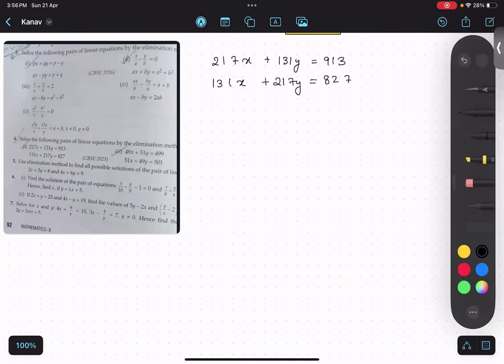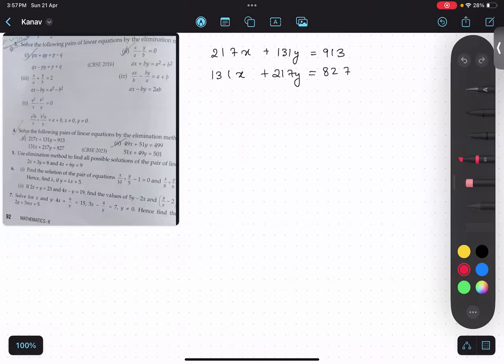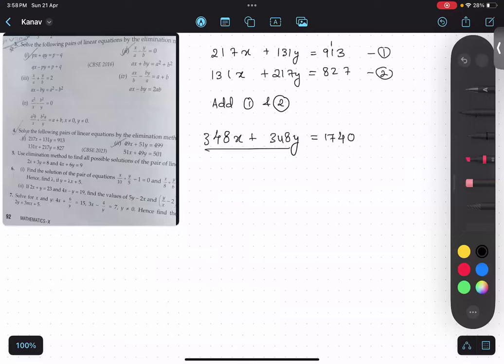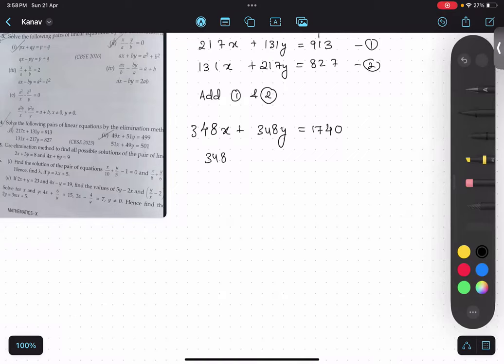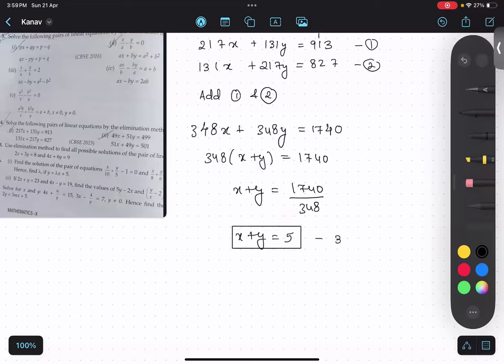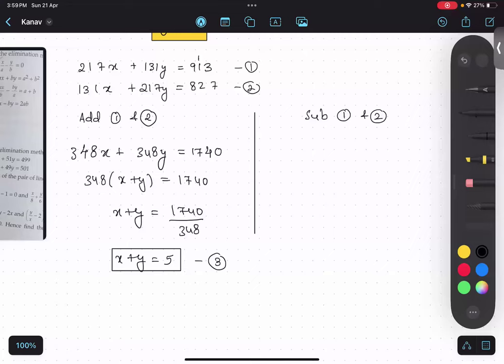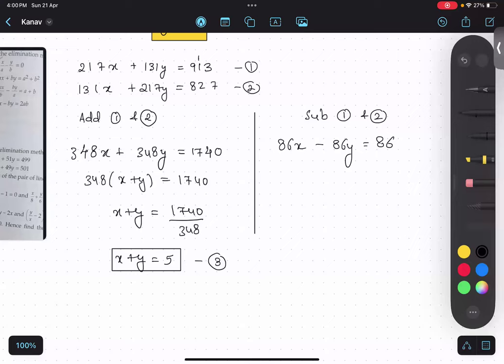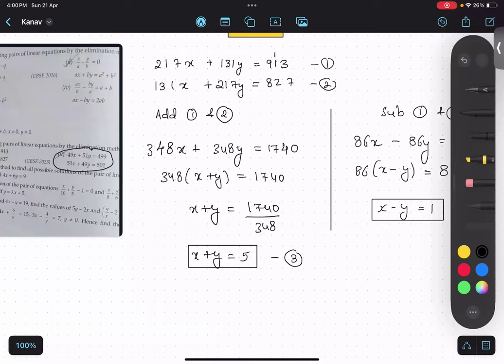EXERCISE3.7 (Optional) Class 10 Q7 152x–378y =–74, –378x+152y=–604 simultaneousequation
Topic: Elimination Method

Class: 10th
Sub Topic:

EXERCISE 3.7 (Optional) Class 10 152x–378y =–74, –378x+152y=–604
EXERCISE 3.7, (Optional), Class 10, Q7, 152x–378y =–74, –378x+152y=–604